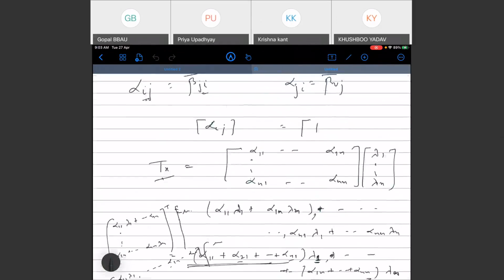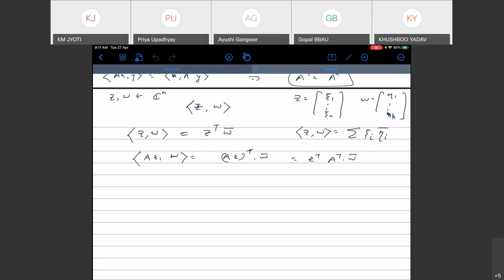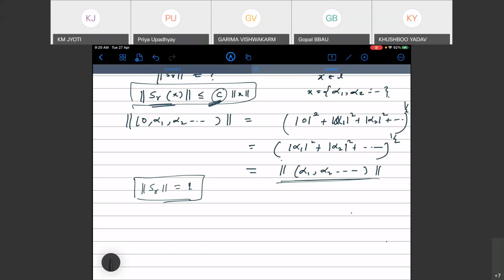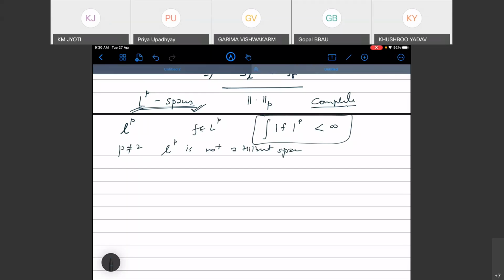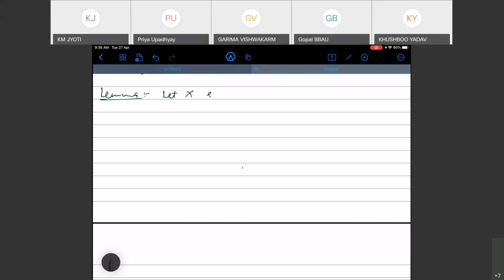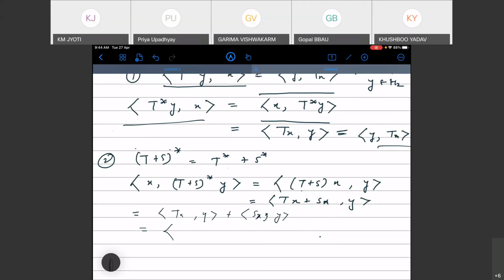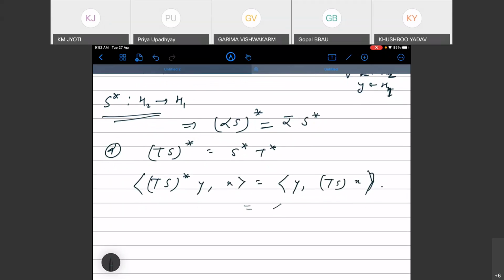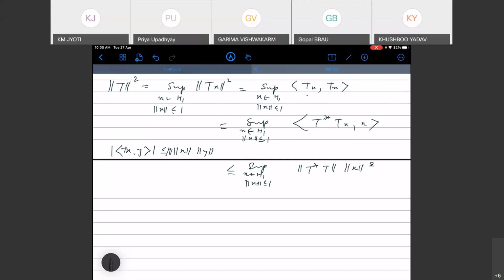MAM 401 Functional Analysis Hilbert adjoint operator_Examples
In this video, we continue our discussion on Hilbert adjoint operators. We shall see several examples.